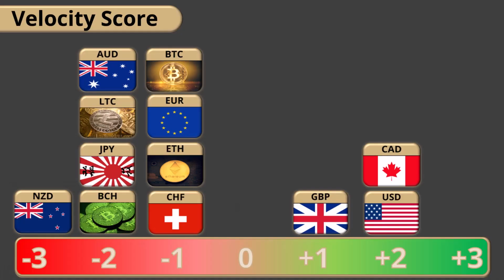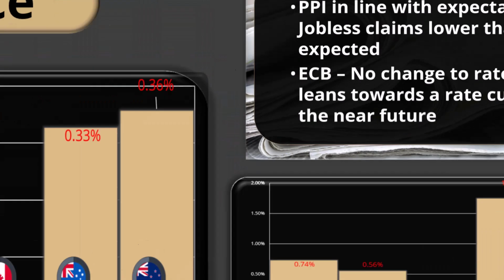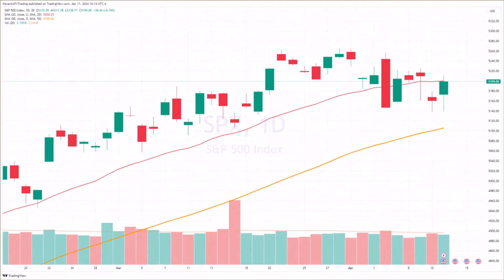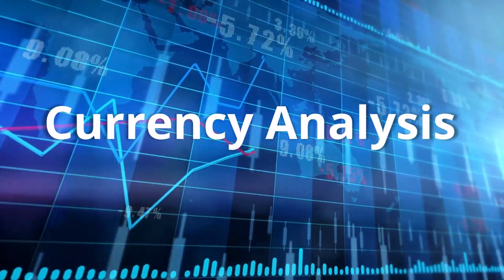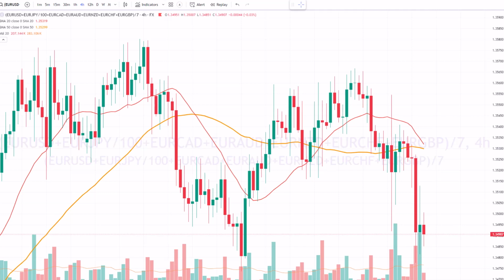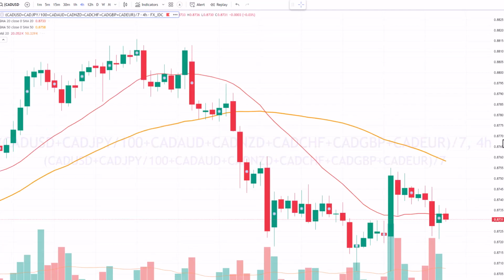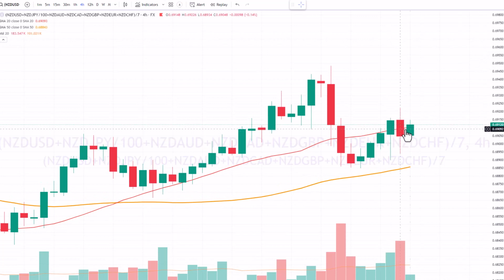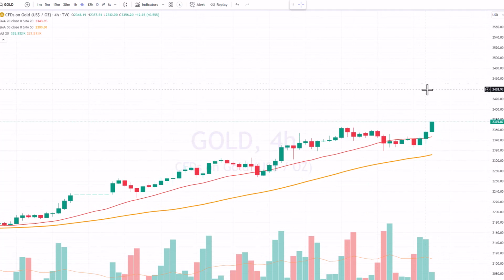Prop Trading Forex & Crypto Recap: April 10th, 2024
Bitcoin Forecast
BTCUSD Forecast
Bitcoin Cash Forecast
BCHUSD Forecast
Ethereum Forecast
ETHUSD Forecast
Litecoin Forecast
LTCUSD Forecast
USD forecast

Forex today
forex recap